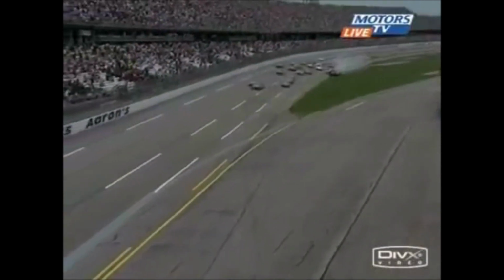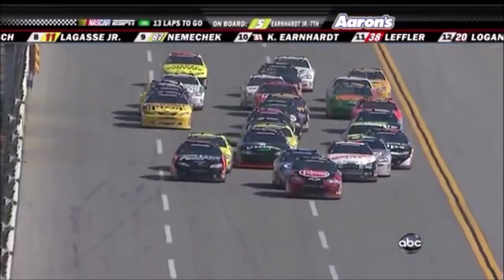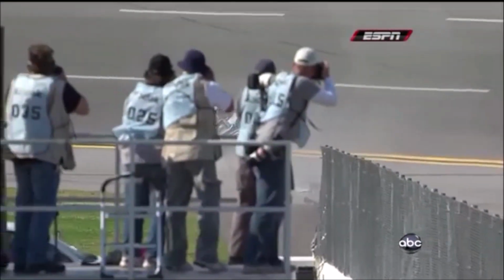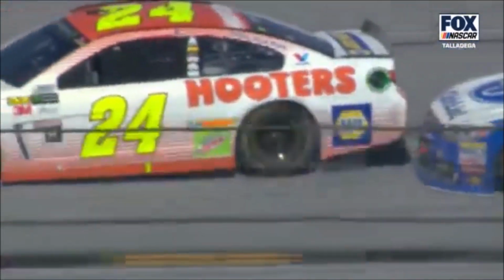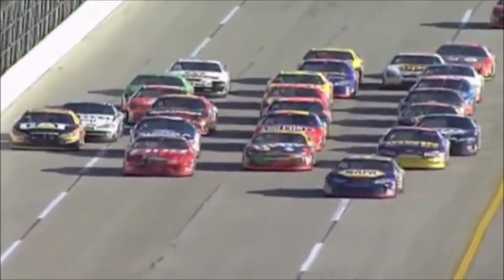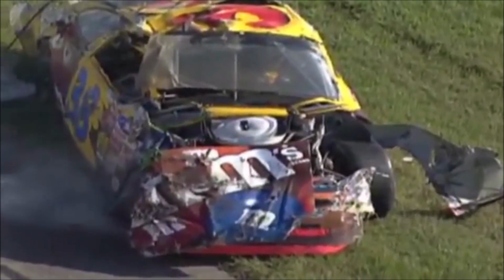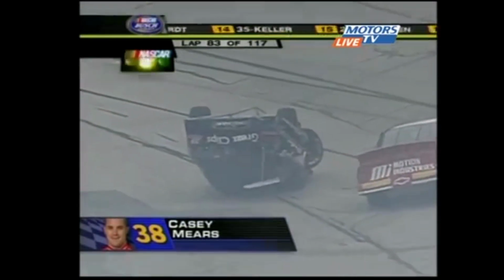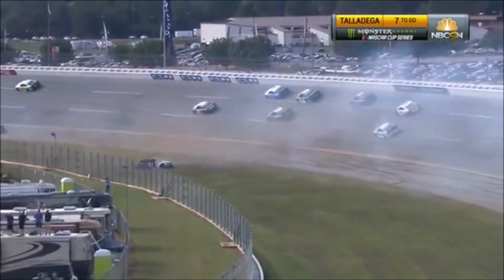NASCAR Flips - Talladega #3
Gaughan, Sadler, Stewart, and Mears. What do they have in common? Read the title to find out.